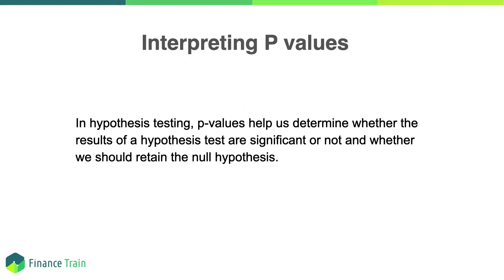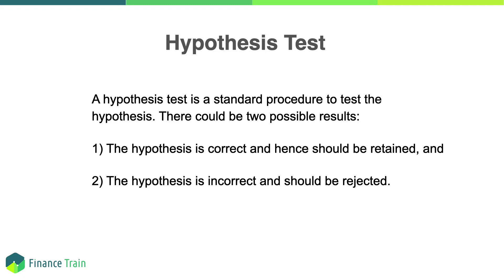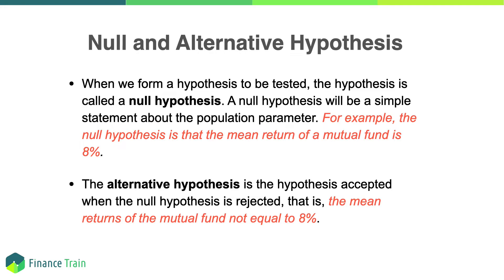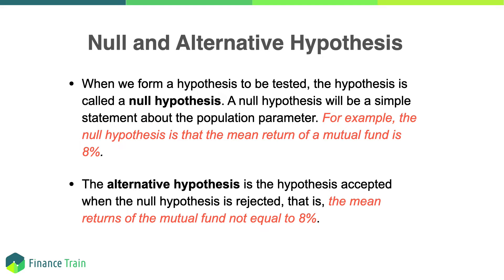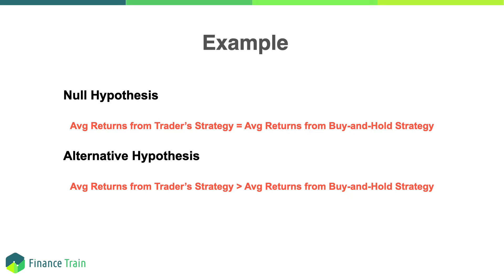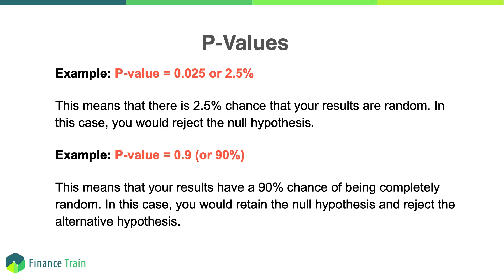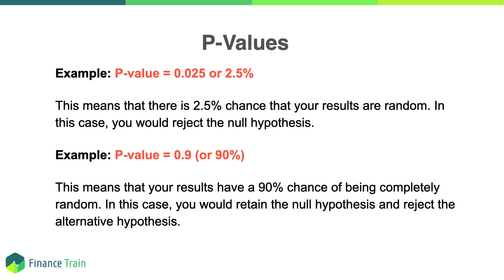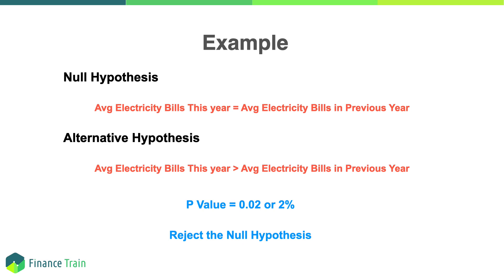Interpreting P Values in Hypothesis Testing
P values have an important role in statistics and are used in many places such as hypothesis testing, t-tests, and regression analysis. In hypothesis testing, p-values help us determine whether the results of a hypothesis test are significant or not and whether we should retain the null hypothesis. This video explains how to correctly interpret p values in a hypothesis test.